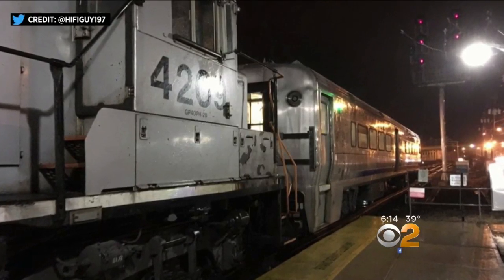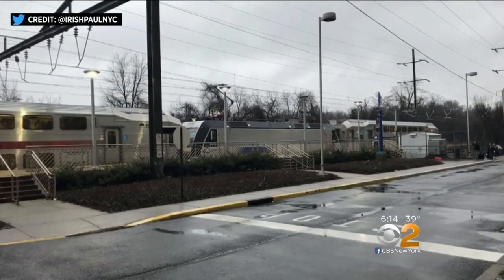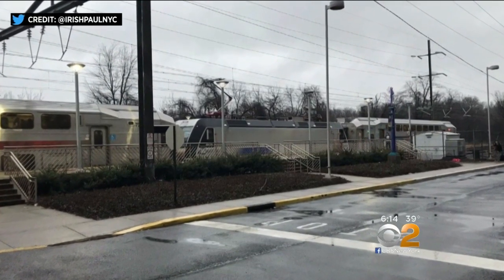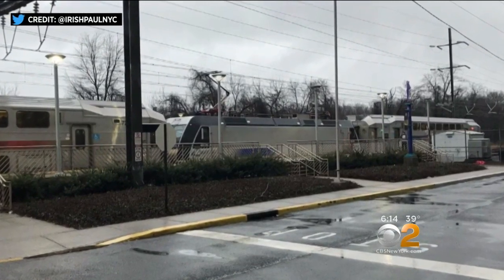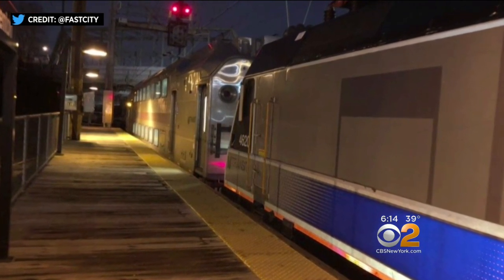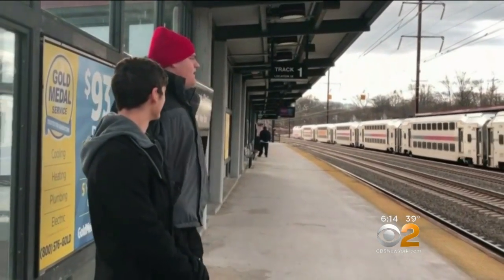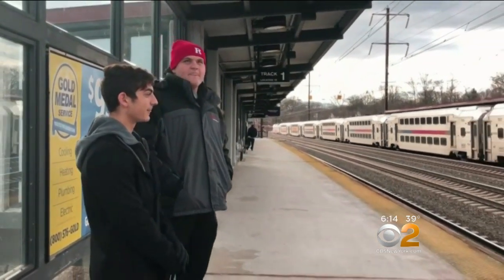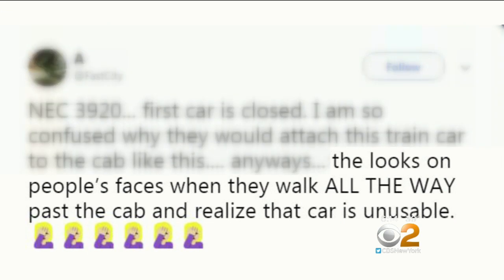Riders Raising Eyebrows Over NJ TRANSIT's PTC Deadline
Some are wondering how the agency met the December 31st deadline to install Positive Train Control, the emergency braking system. They're seeing a passenger car in front of the engine on some trains. CBS2's Meg Baker reports.